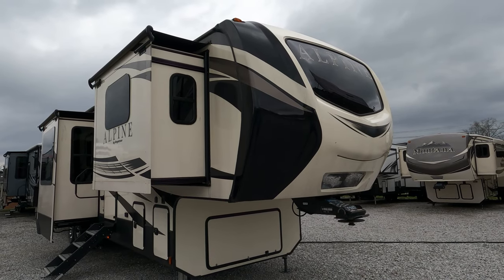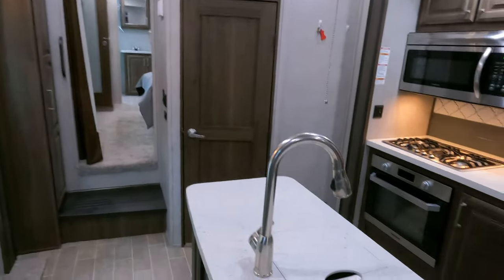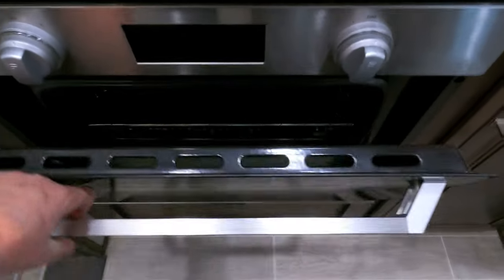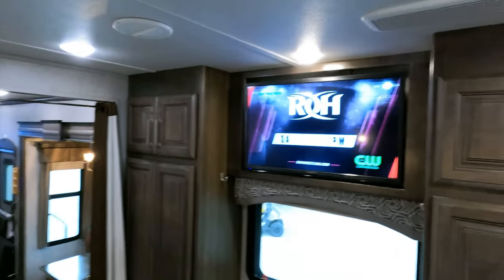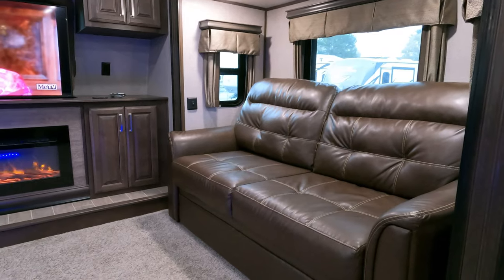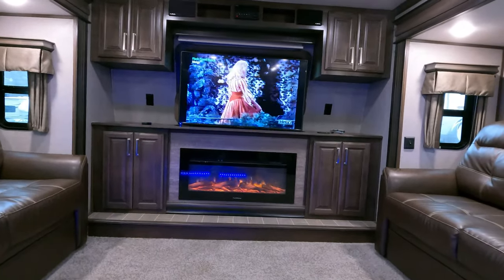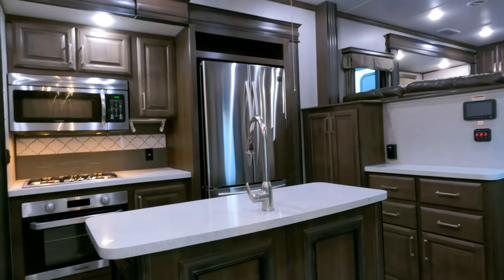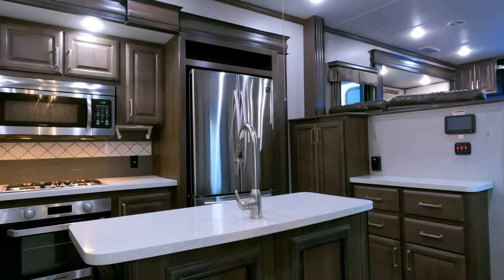SOLD! 2019 Keystone Alpine 3701FL LUXURY Fifth Wheel, 5 Slides, 1.5 Bathrooms, Front Lounge, $59,900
to verify availability of this unit and to view our current inventory of used RV's

Please click on this link to see our interactive tow guide to get your trucks towing capacity

Year: 2019

Stock # 5728

VIN : 4YDF37024KE780664

Make: Keystone RV

Model :  Alpine

Model Number : 3701 FL

Length : 41ft  5in,

Weight (UVW) : 13,700

Slide Outs : 4

Furnace : 1x Ducted, 1x Heat Pump + Electric Fireplace

Air Conditioners : 2x Ducted

Sofa :   Sleeper x2 and Theatre Seating

Table :  Table and Chairs

Water Heater : 12 Gal.

Master Bedroom Bed Size : Queen

We offer you two options on how to buy this RV . Option A is $59,900 which is haggle free / firm (no matter if you pay cash, finance and or trade) Includes a inspection by our RV Techs to completed after purchase (for a list of everything we inspect and repair if needed for the price you pay and to verify lead time  please contact our sales department)  ,90 day nationwide limited warranty ,Walk Thru / Demo by our techs with the buyer to be completed after service and clean up  , starter kit , Temp Tag ,a year of free camping (21 nights total, up too 7 at a time at select RV resorts)  and more . Option B is buyer declines all services and buys RV as-it sits (just like we purchased it) , no inspection , no walk thru , no warranty in which case we can save you some time and money and will trade off either option . For a price on option B please contact our sales department . We offer discount nationwide delivery (we have sold RV's to all 50 states, Canada, Europe, and even Australia so you are never too far away for us to save you money on a pre-owned RV) . We have some great financing with approved credit and down payment . Parkway RV Center also does not charge any doc fee, no prep fee, no tag / title fee, etc. Don't fall for the big RV dealer fee scam. All those Fee's are 100 % dealer profit !!